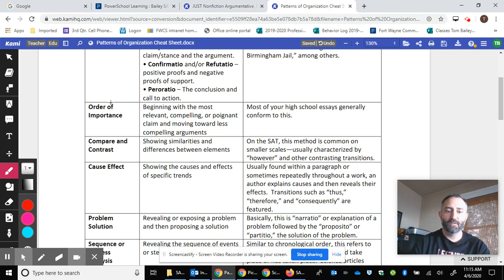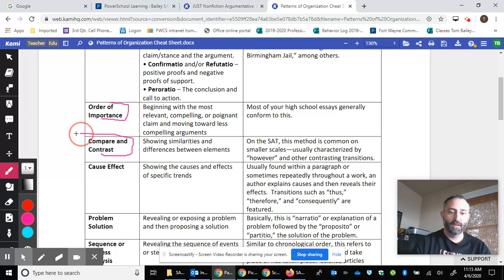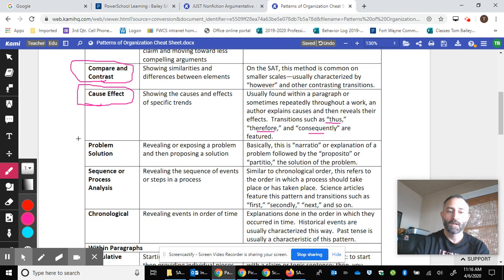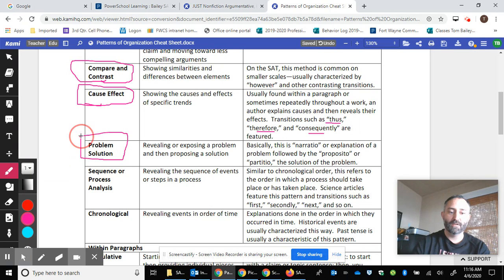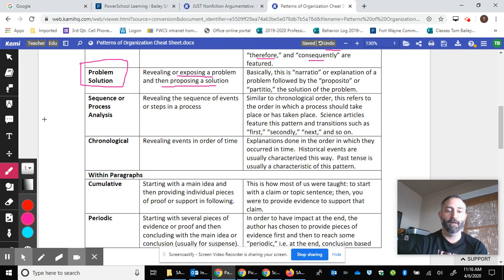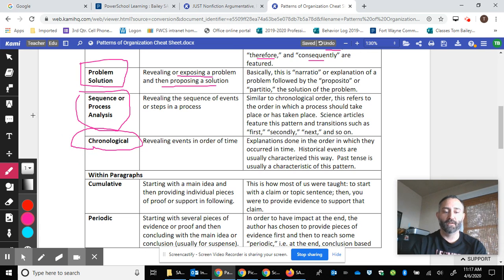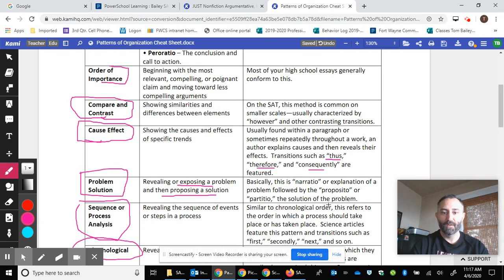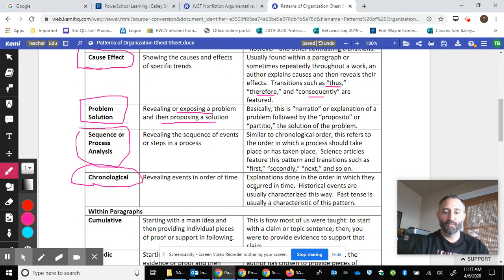SAT Prep: Patterns of Organization (Big) Common Terms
In this video, I introduce common patterns of organization in rhetoric and nonfiction text.